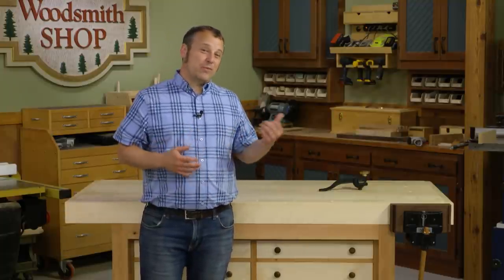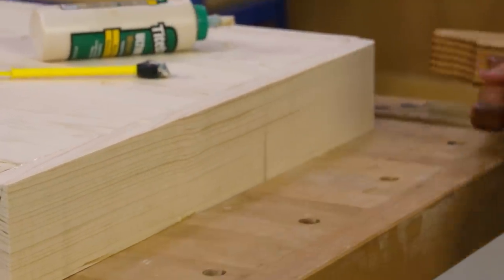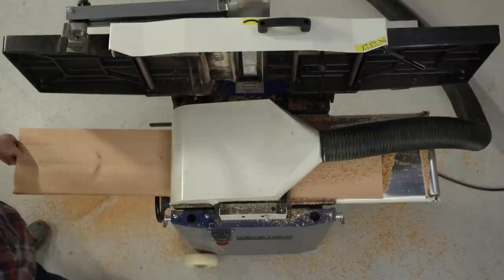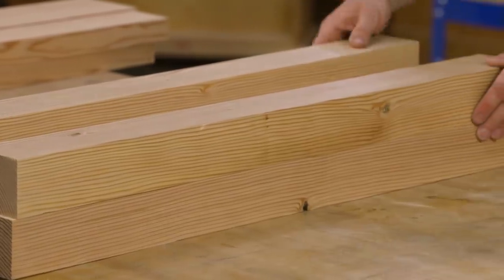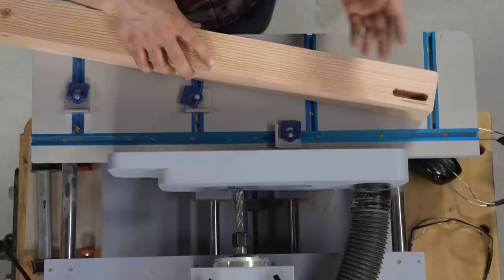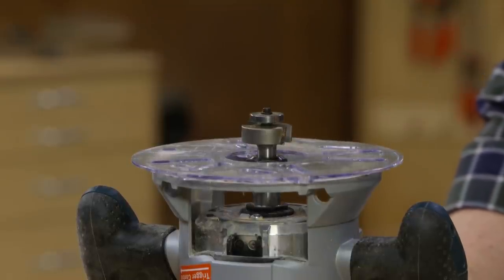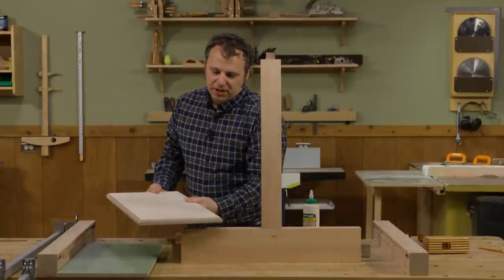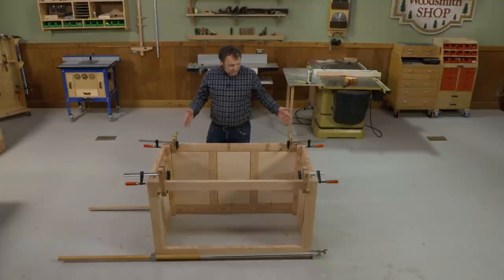Building My New Shaker-Style Workbench - Part 1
Come along on Phil's journey to build a new workbench for his own shop. He's kicking off this adventure by building a sturdy cabinet base. Just about every woodworker would like to build a workbench like this one. But a lot of them might be a little intimidated about building what looks like a complicated project. But you don’t have to worry — this design features simple solutions that make building the bench manageable.

This workbench has it all — classic looks, plenty of storage, plus a top and vises able to handle the most demanding tasks.

You can find the step-by-step plans for the original Cabinet-Base Workbench